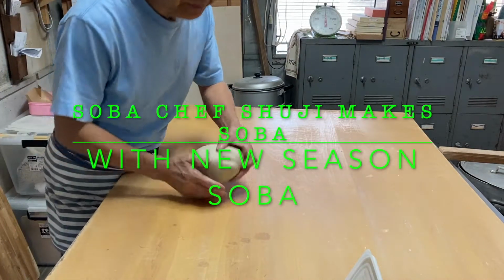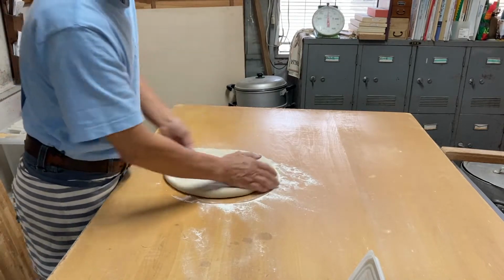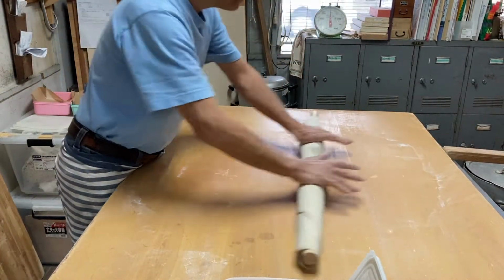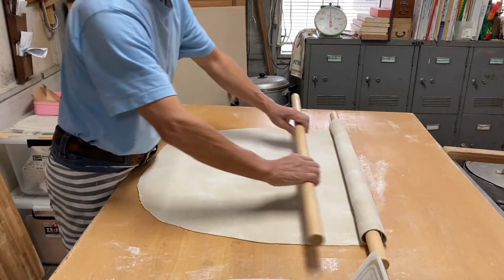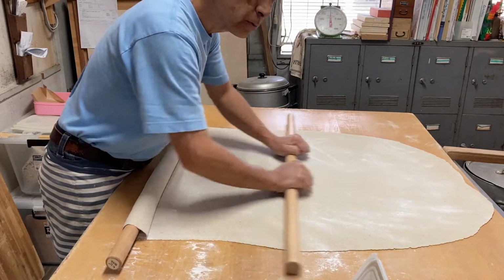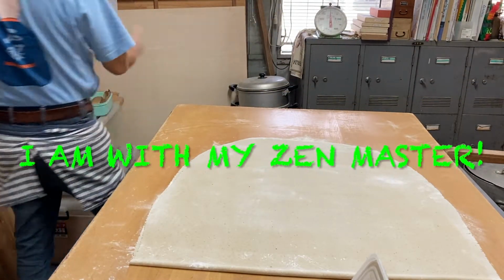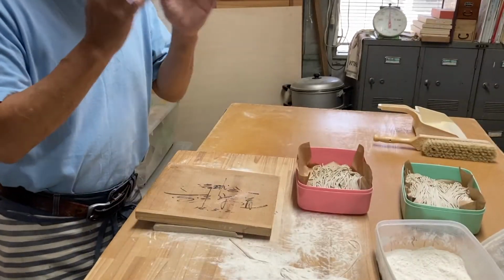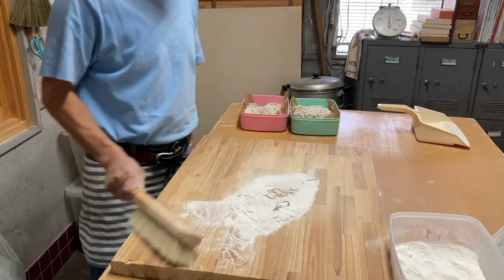Flying Soba Chef Shuji makes soba noodles with new season soba flour from Hokkaido.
I am showing how I roll out 1.5k soba dough into a 2mm thick sheet and also how I fold it and cut it into 2mm by 2mm soba noodles. Earlier this week, I posted a video of me showing how I mix 800g soba flour and 200g wheat flour with 500ml water in a large mixing bowl.